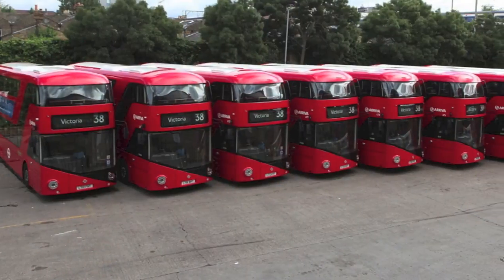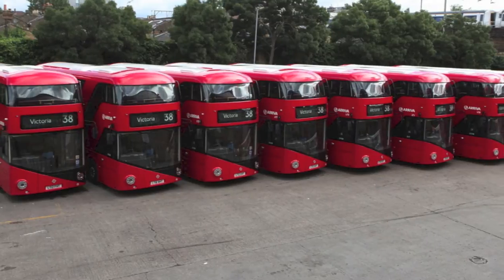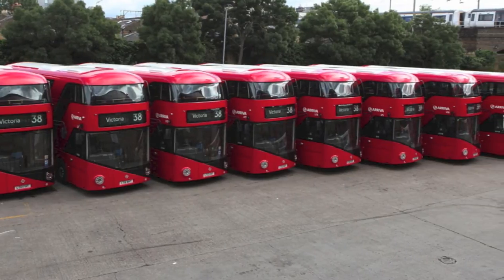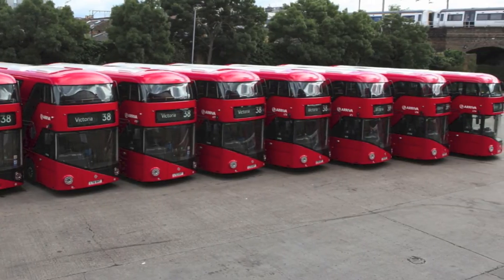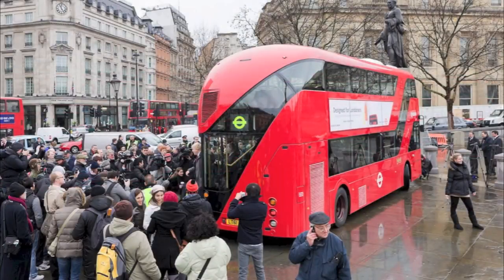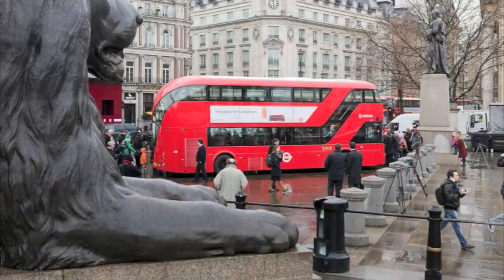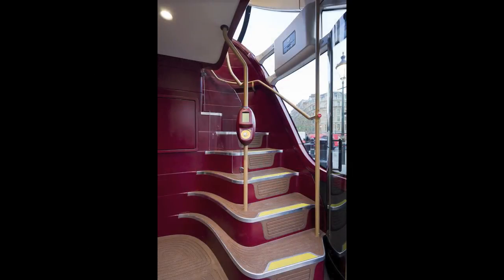Careers in the Arts: Neil Hubbard, designer for Heatherwick Studio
An interview with Neil Hubbard, a designer for Heatherwick Studio. This video is part of the Nasher's Careers in the Arts teaching resource designed to introduce high school students and teachers to a variety of careers that are available to students who pursue an arts education.

This video was made possible by a generous grant from the MIDEA Foundation.